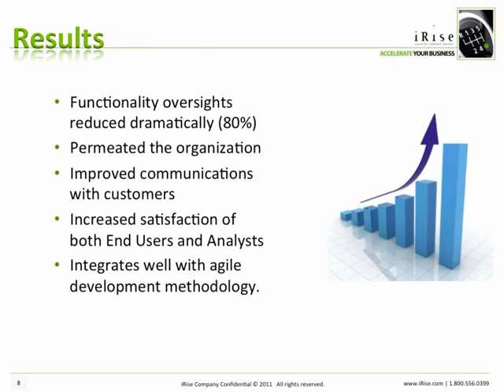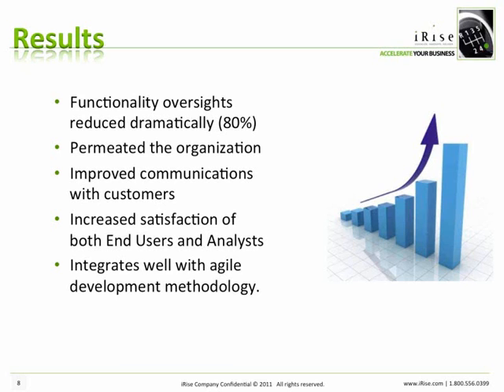Text is Dead: How Requirements Visualization is Changing the Game at HealthMEDX Webinar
Tired of having projects miss the mark because of poor requirements? Tired of delays and rework? Just plain tired of working overtime only to have frustrated customers? Is there a way to eliminate the wasted time and cost of missed requirements?

Fortunately, the answer is: “Yes!”

In this informative Web seminar, Mark Solomon a 25 year software veteran, will show how software visualization has changed the game at HealthMEDX and allowed them to hit the mark on every project. Software visualization tools like iRise empower business analysts to quickly simulate projects before development. Add an iterative agile development process and you can achieve dramatic results.

Using best practices and lessons learned on many projects, this Web seminar will cover:

• How is software visualization different than text requirements?
• Integrating visualization into the development process
• Leveraging visualization with stakeholders
• Converting from paper to simulation All attendees will receive a copy of ‘Visualize First - How the Best Business Analysts Work Smarter’ White Paper.